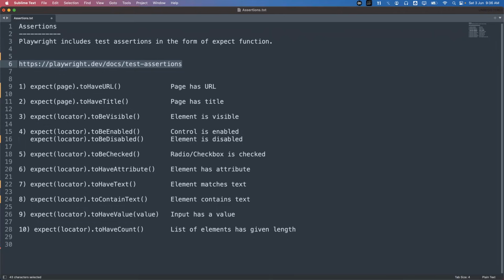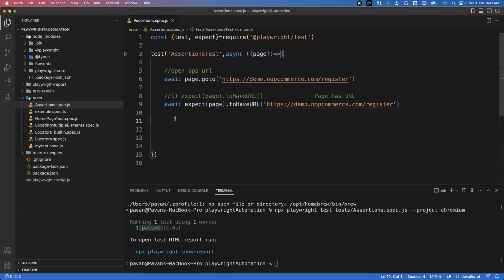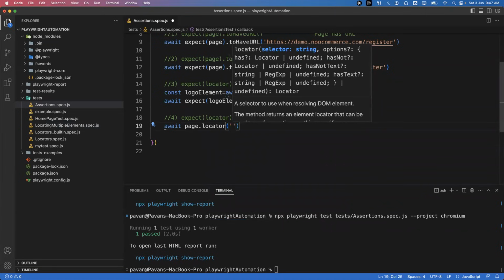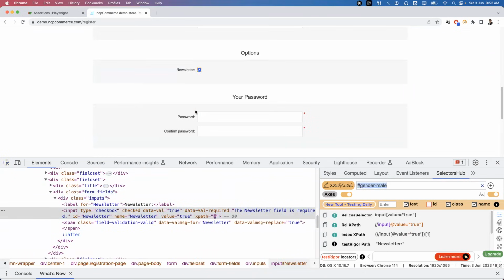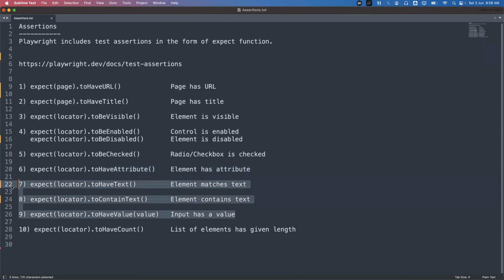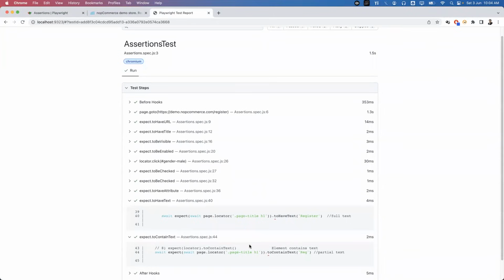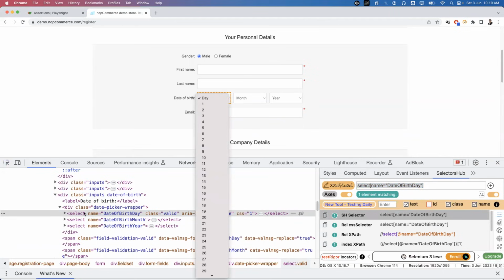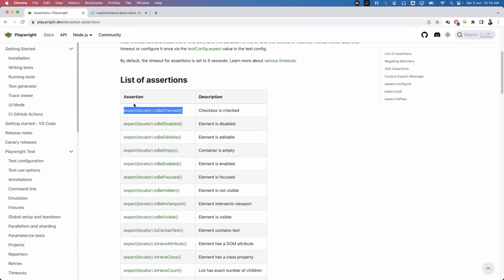Playwright with Javascript | Assertions | Part 7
Assertions
Playwright includes test assertions in the form of expect function.

1) expect(page).toHaveURL()   Page has URL
2) expect(page).toHaveTitle()   Page has title
3) expect(locator).toBeVisible()  Element is visible
4) expect(locator).toBeEnabled()  Control is enabled
5) expect(locator).toBeChecked()  Radio/Checkbox is checked
6) expect(locator).toHaveAttribute() Element has attribute
7) expect(locator).toHaveText()  Element matches text
8) expect(locator).toContainText()  Element contains text
9) expect(locator).toHaveValue(value) Input has a value
10) expect(locator).toHaveCount()  List of elements has given length